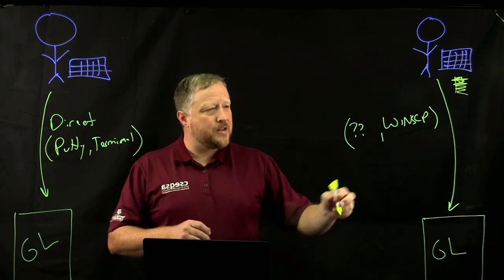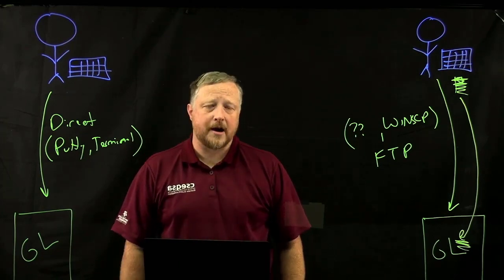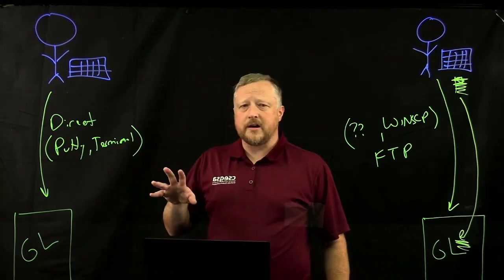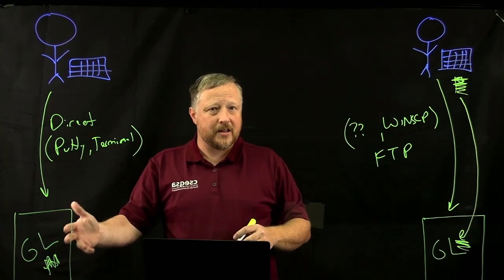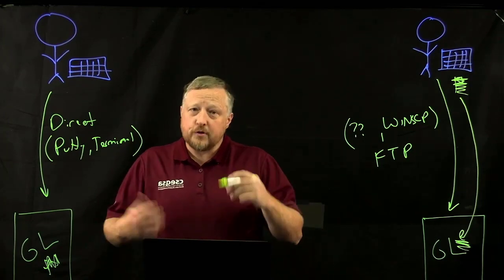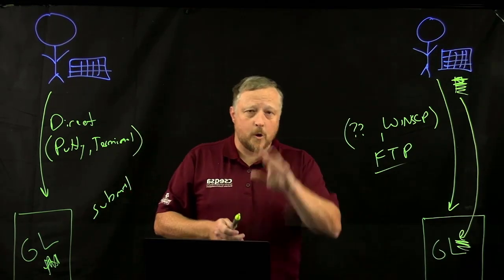UMBC - Accessing our Server